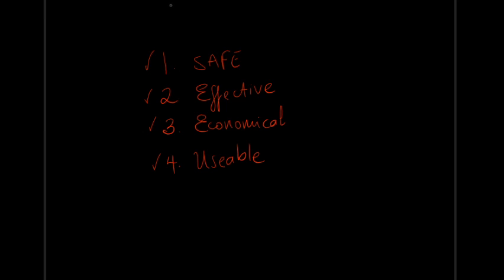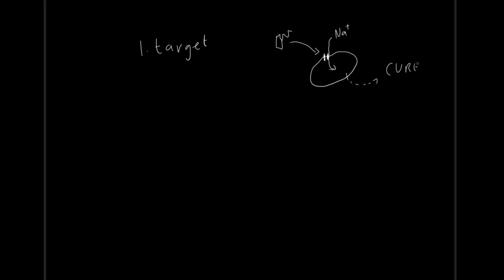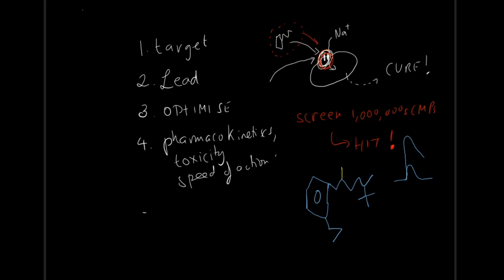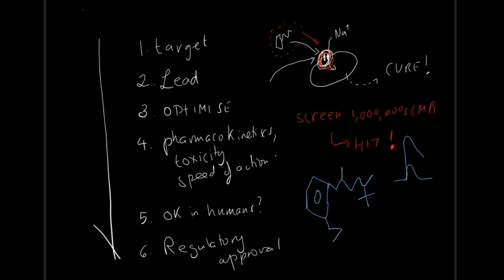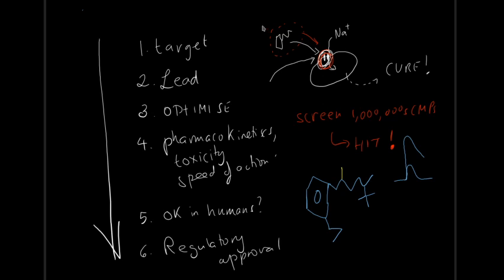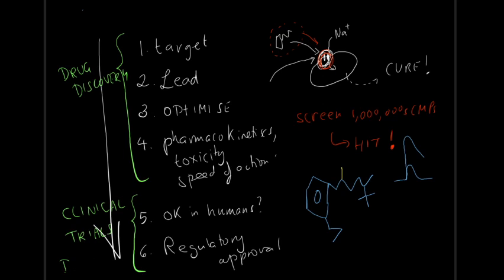how to discover a drug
A very brief overview of the steps in drug discovery